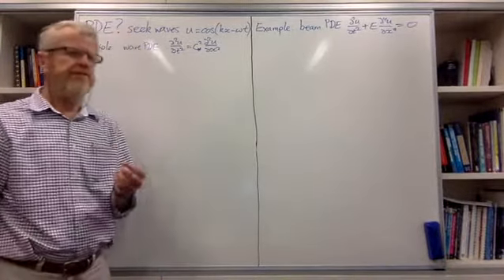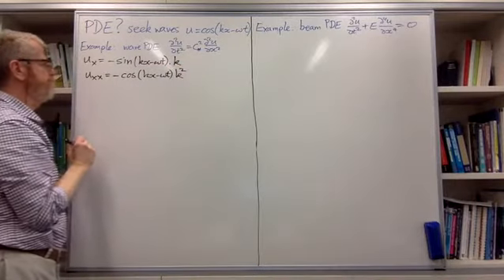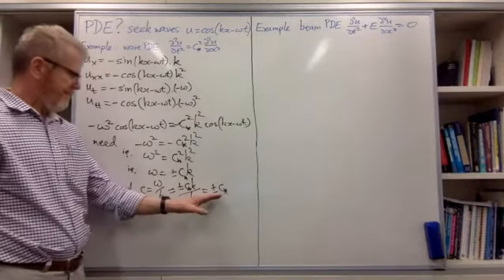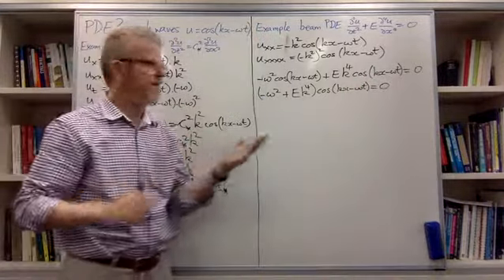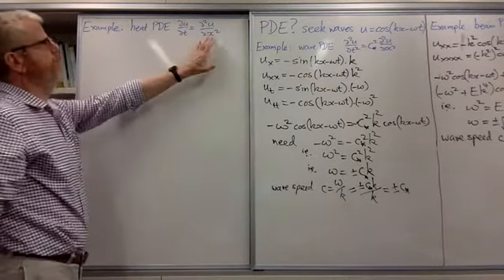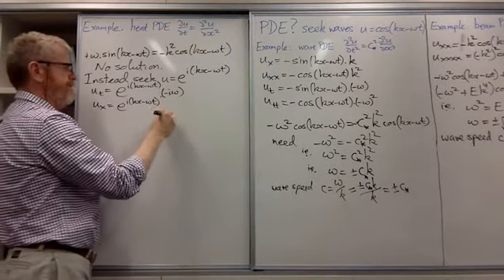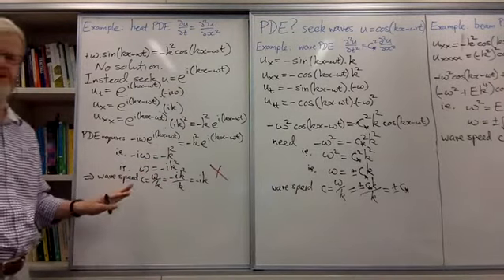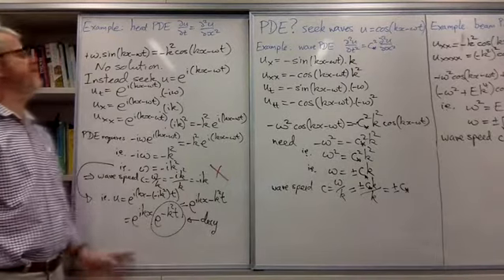waveDispersionRelationExamples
Seek travelling wave solutions to three example basic partial differential equations.